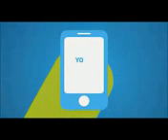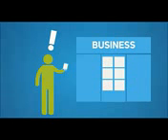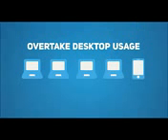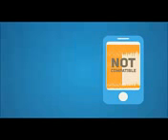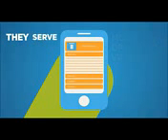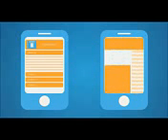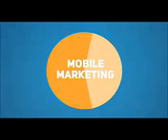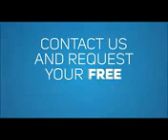FULL Market Mobile Part 1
Are you a restaurant owner who's been looking at dwindling sales numbers?
I can FINALLY show you A GIFT AND LOYALTY PROGRAM THAT DOES EVERYTHING!
Our Loyalty Patron program is a revolutionary force in retail and restaurant marketing. We service every facet of the loyalty rewards marketing field which is a huge undertaking and a very rare combination. We offer everything under one roof and are well known for our 'Single Sign On' solution and 'One Card Technology'.